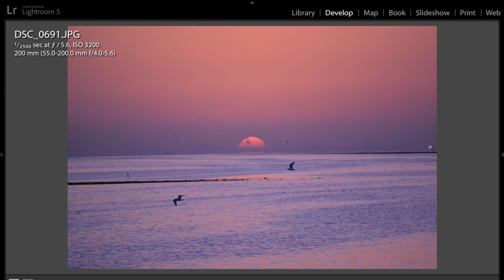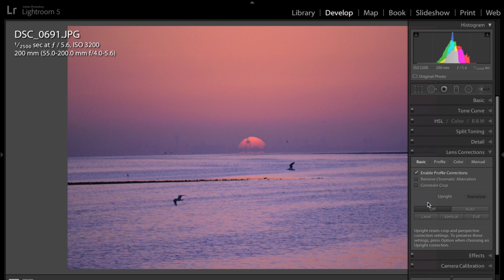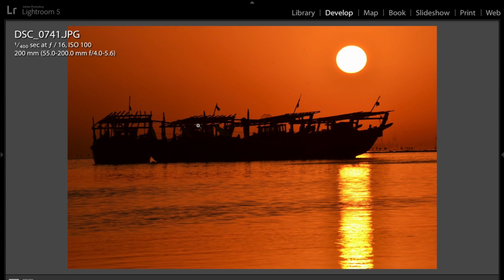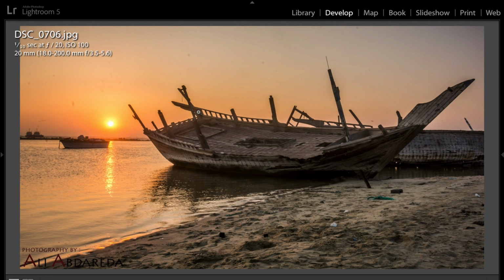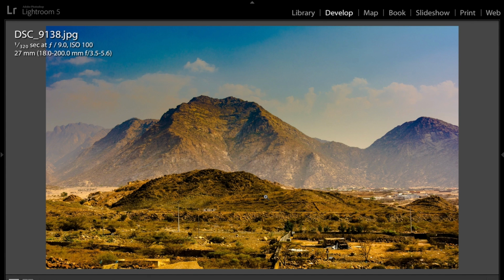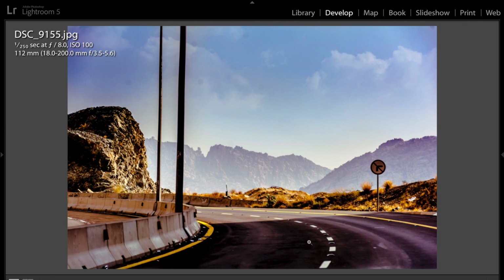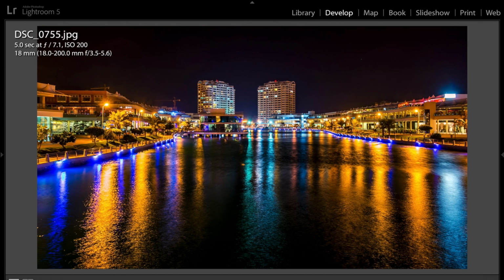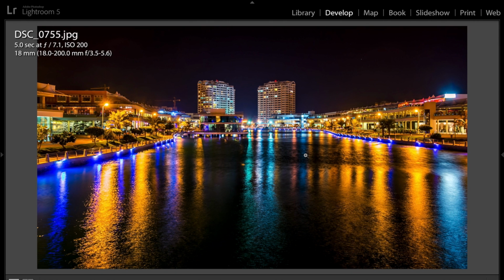Photo Critique - Episode 65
In this, Episode 65 of Photo Critiques, I critique the work of Ali Areda.

In this critique I talk about how to add creative noise and grain to your image by utilizing a relatively high ISO. I also talk about various composition details when photographing a scene that is relatively "busy".